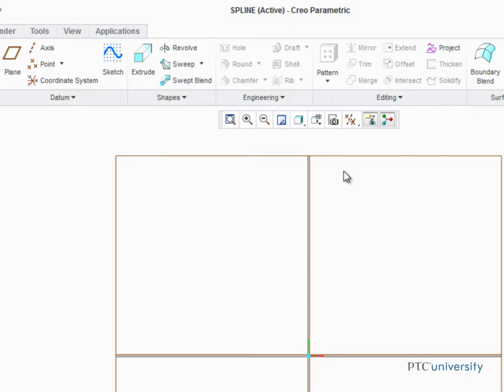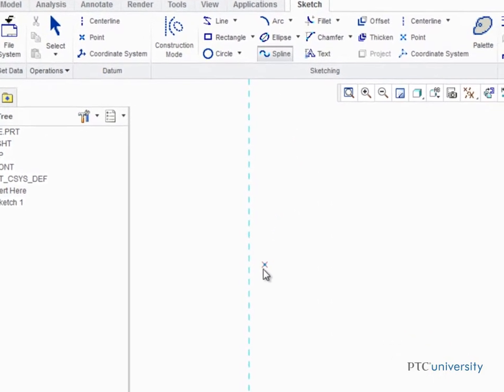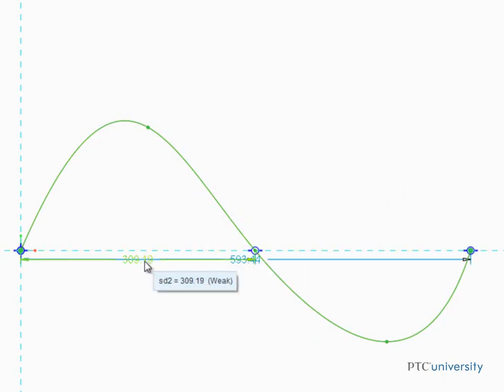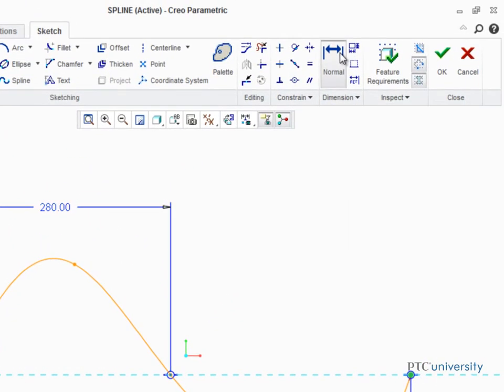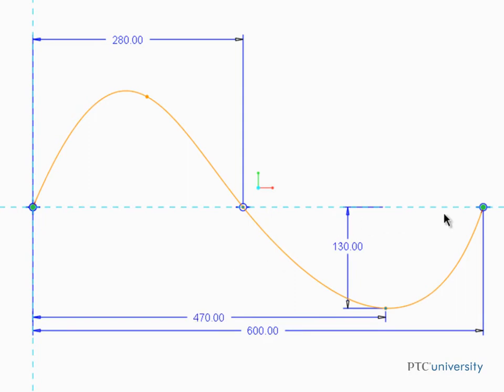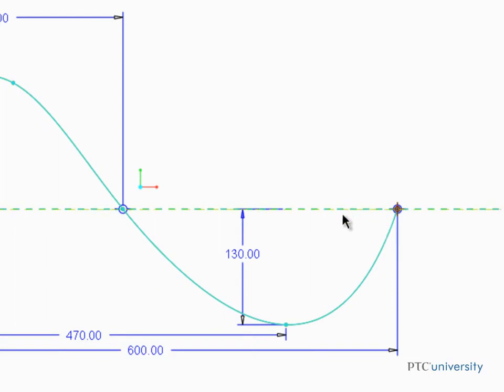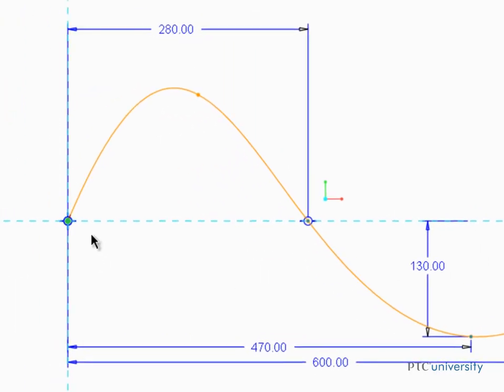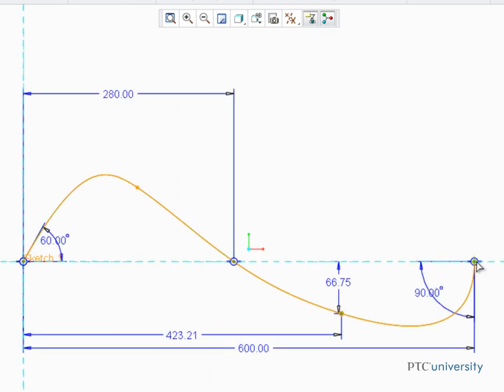Tutorial Sketching Splines - Creo